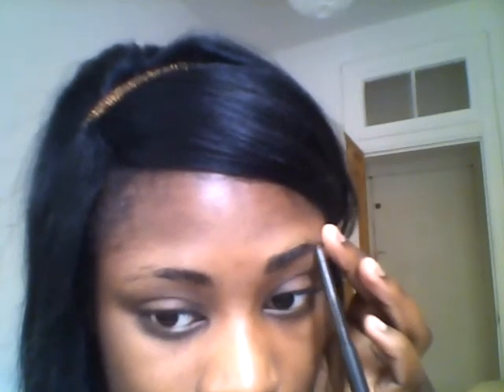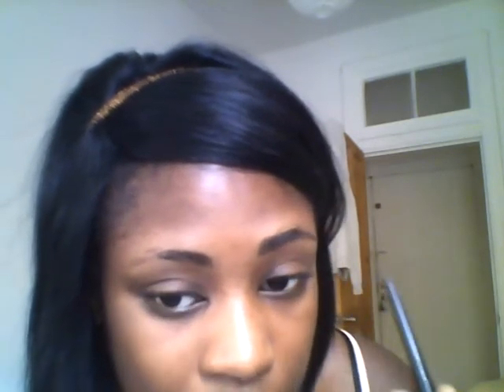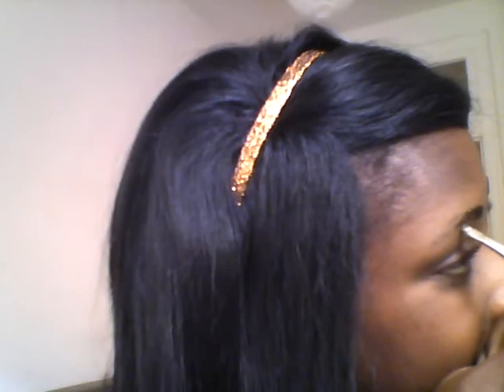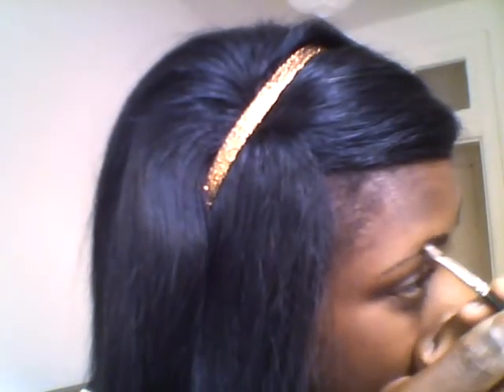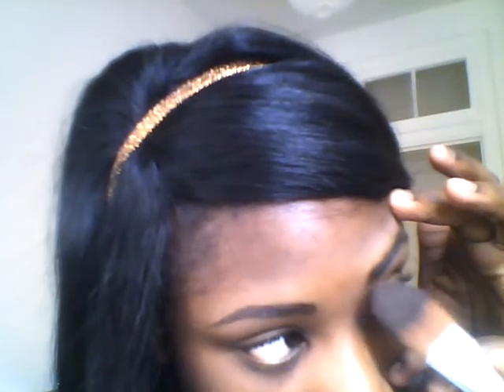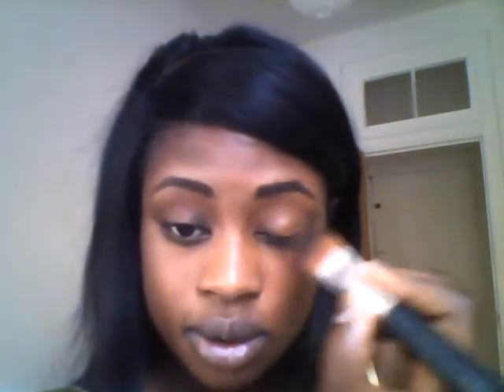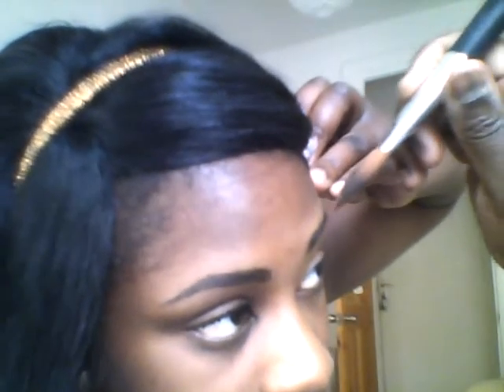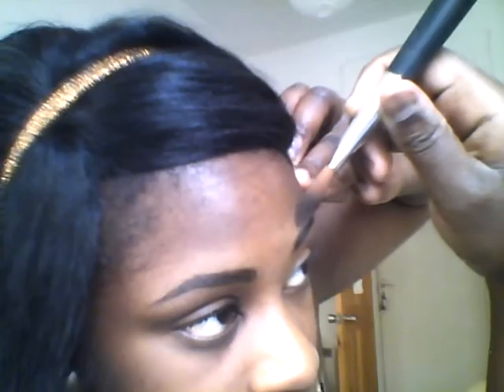♥2♥: How to: Do eyebrows using liquid corrector and pencil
This video is designed to show people how to apply eyebrow 'corrector' in the right way so your eyebrows look more filled in!